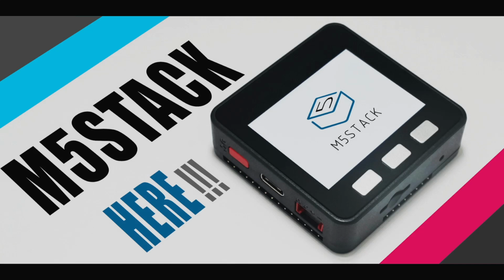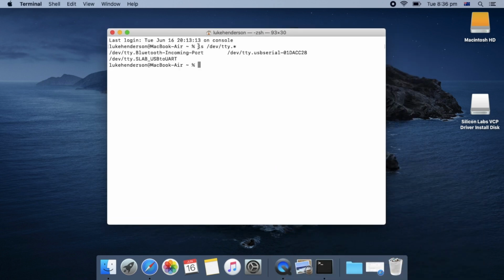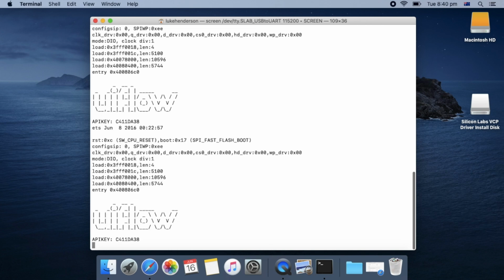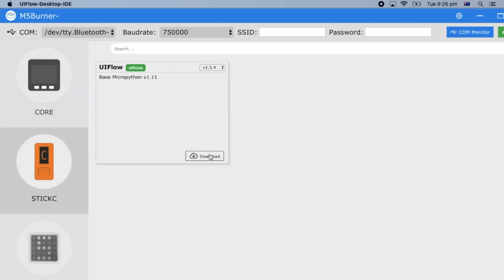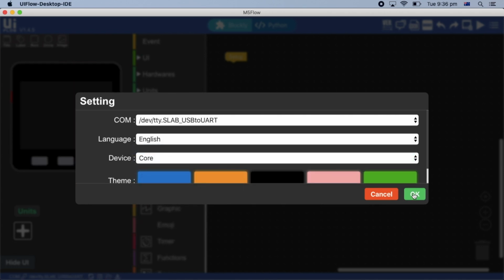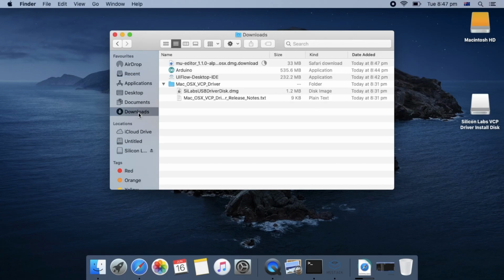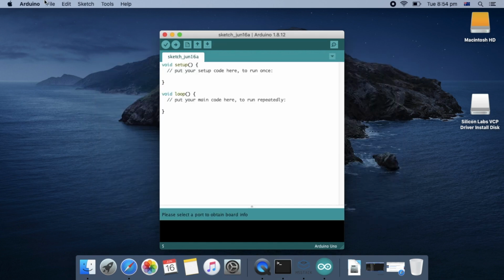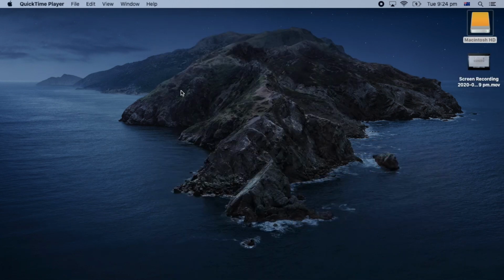M5Stack Mac Setup 2020 - Programming in Uiflow + Arduino on Catalina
Using esp32 devices on the latest Mac OS has been a little challenging and many users have had issue. This video sets the record straight on how to program your M5Stack devices on Catalina.

Com port drivers

Arduino

paste this in preferences additional board manager urls

If you have more questions about the M5Stack Devices you can go to the docs page

music credit